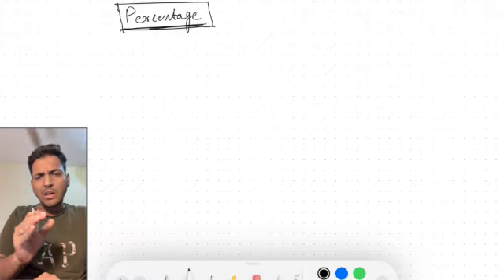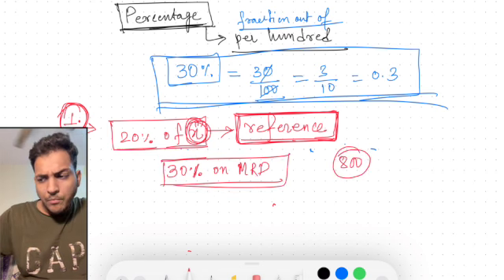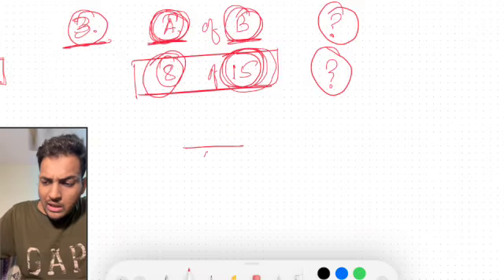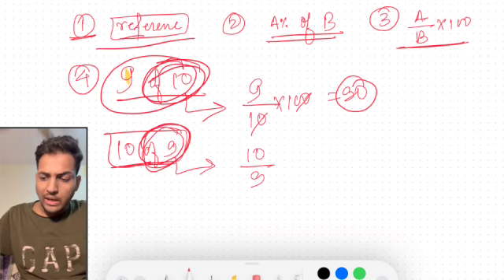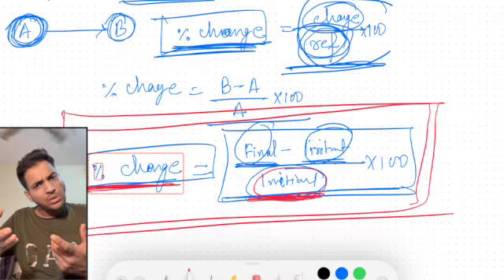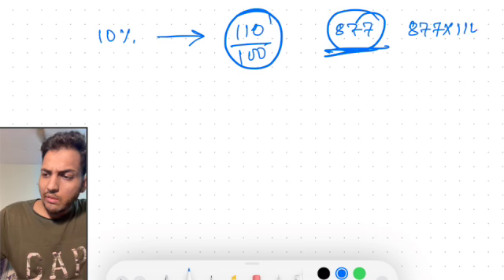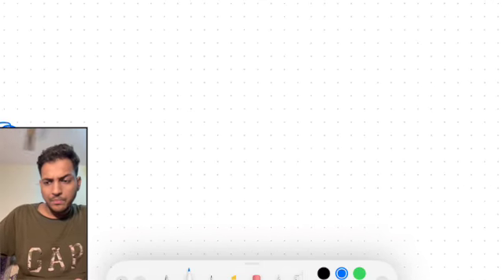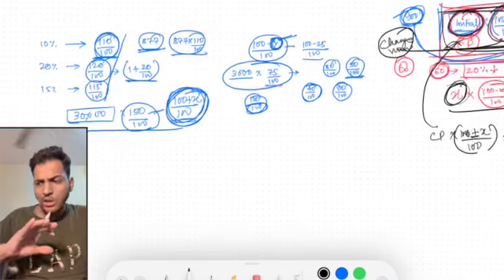Percentage Tricks for CSAT. Fast & Easy Methods for UPSC CSE 2026-2027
Are you struggling with Percentage questions in CSAT? 🤔
This video by Metis IAS Academy simplifies everything -from basic concepts to shortcut tricks and exam-level questions -all explained in the most practical and time-saving way!

📌 What You’ll Learn:
✅ Concept of Percentage – Meaning & Real-Life Examples
✅ Fast Calculation Tricks for CSAT
✅ Common Question Patterns asked in UPSC Prelims Paper-II
✅ Elimination Techniques & Smart Approaches
✅ Practice Questions with Detailed Explanation

Whether you’re a beginner or revising CSAT Maths, this session will boost your accuracy and speed - the two keys to cracking the UPSC CSAT Paper.

💡 Watch till the end and try the practice questions yourself!

📚 About Metis IAS Academy

🎯 Empowering Aspirants. Enabling Success.
Metis IAS Academy is your one-stop platform for UPSC CSE guidance, offering GS classes, Test Series, CSAT lectures, and Mentorship.

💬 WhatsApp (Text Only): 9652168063